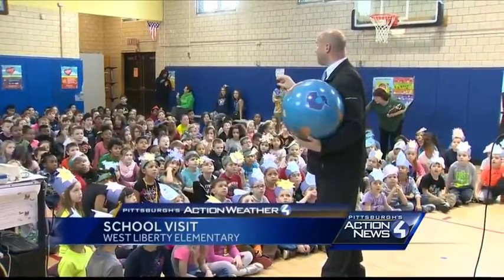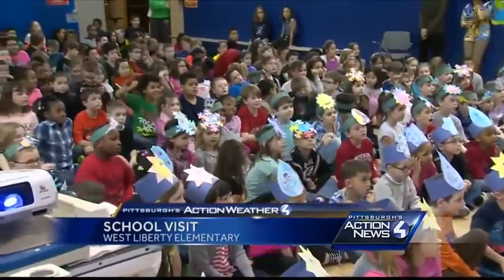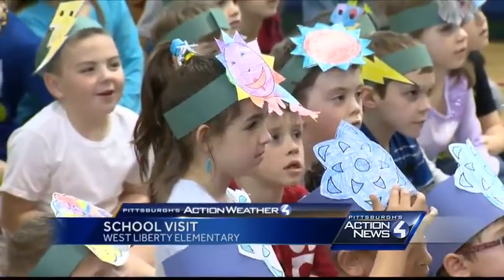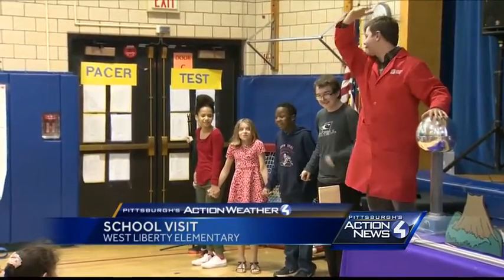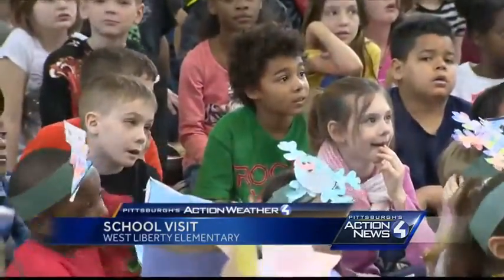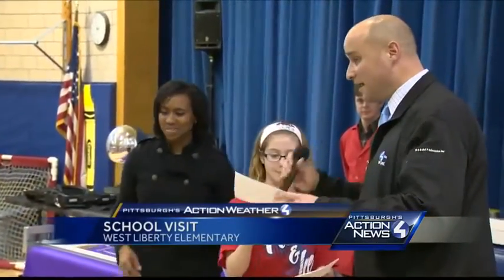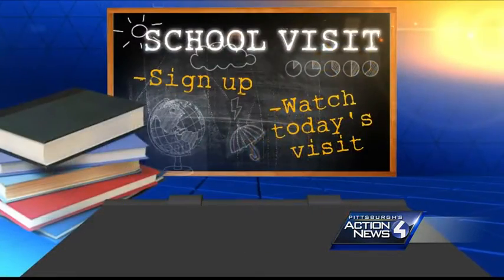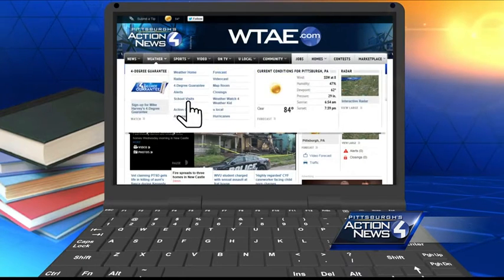School Visit: West Liberty Elementary School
Pittsburgh's Action Weather teamed up with the Carnegie Science Center to visit students at Pittsburgh's West Liberty Elementary School.